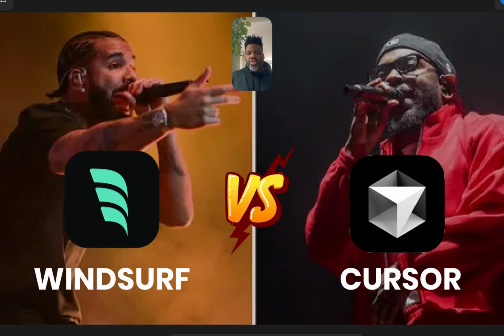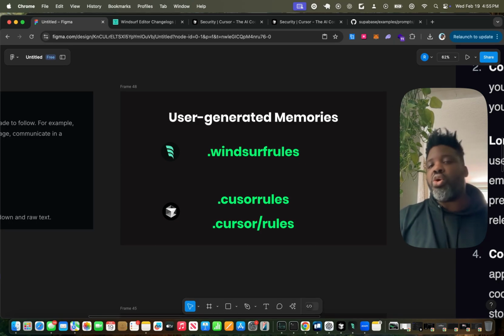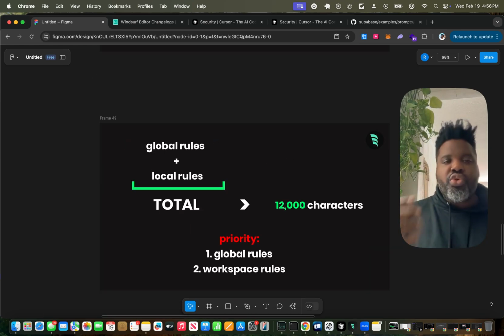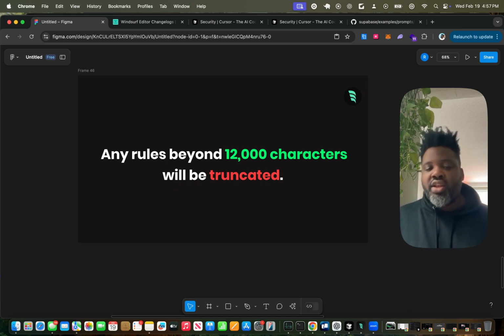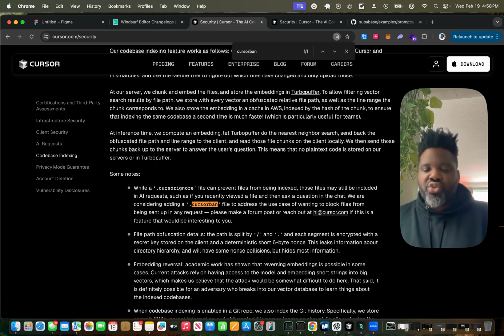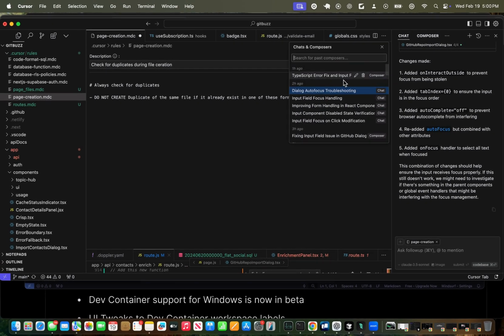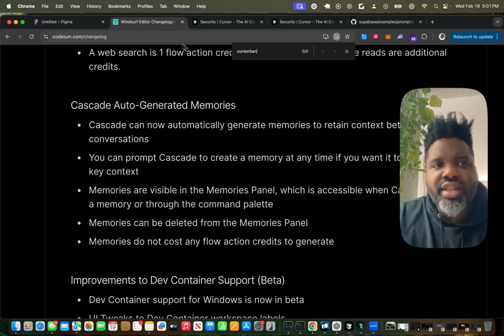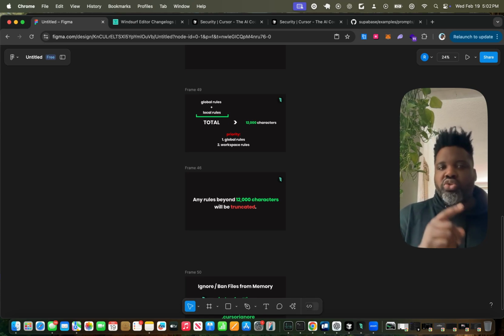The TRUTH About AI IDE Memory – Cursor vs Windsurf!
Do AI IDEs REALLY remember your code? Or are they just faking it?

How AI IDE memory works (and why you should care)
Cursor vs Windsurf: Which one stores more context?
How AI memory affects your coding productivity
Which AI IDE is worth using for long-term projects?